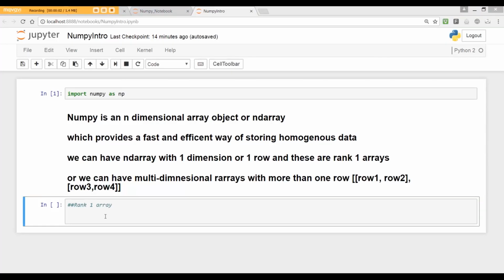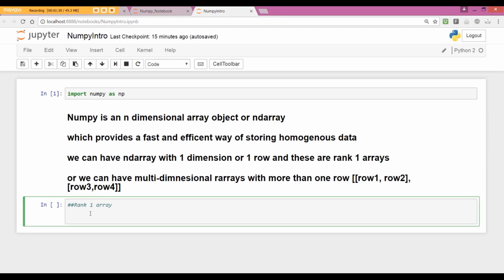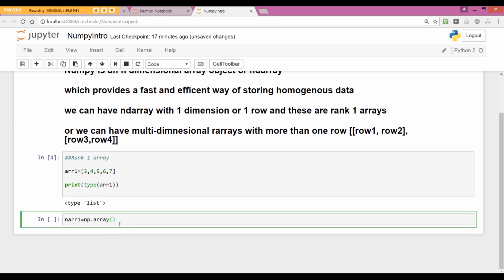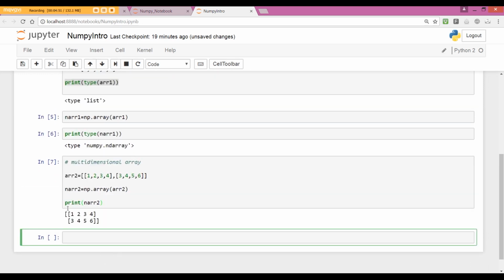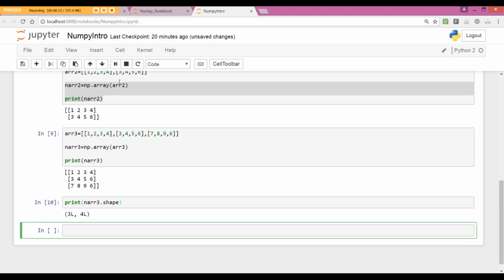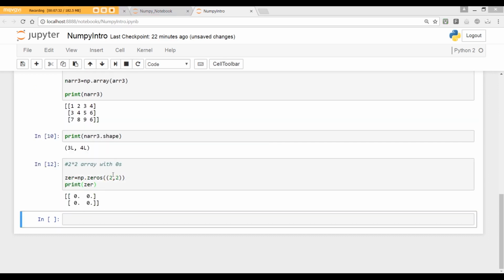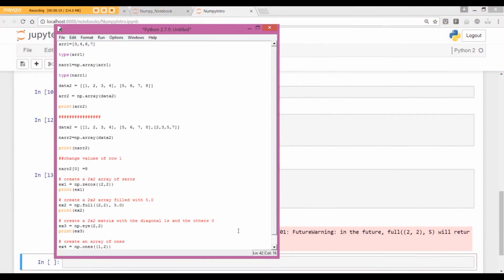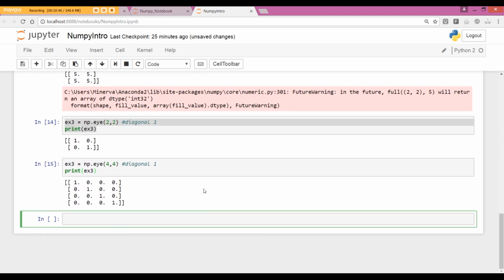Pytorch Bootcamp 10 Create Numpy Arrays